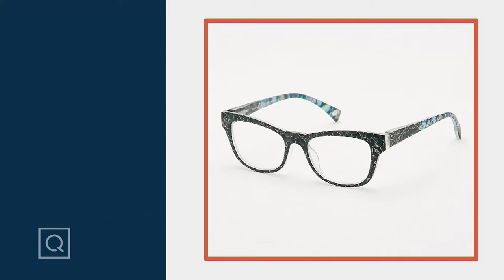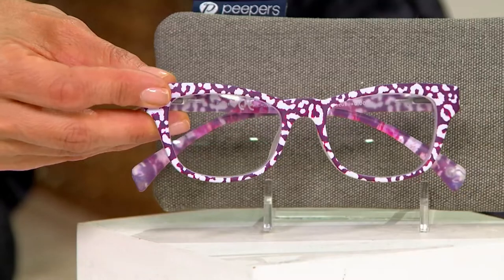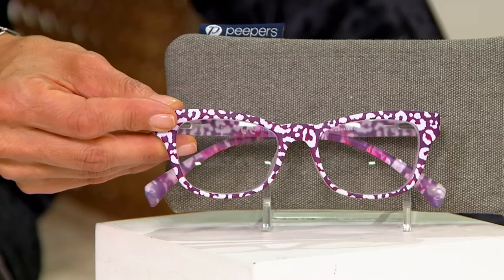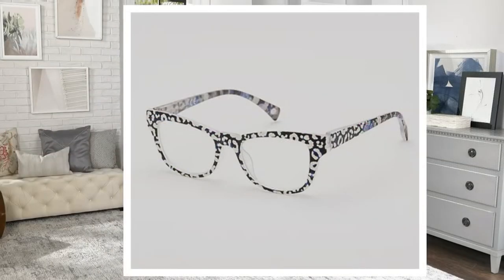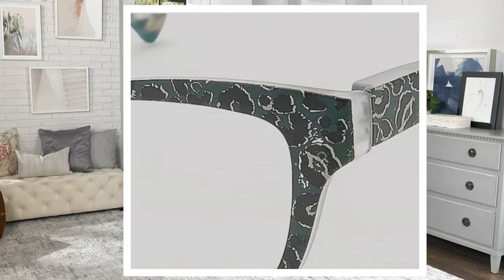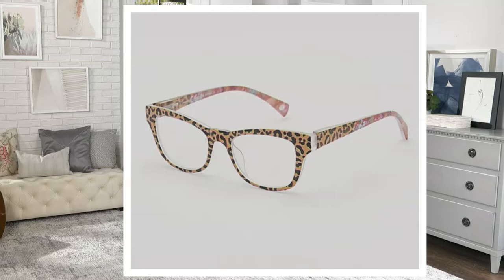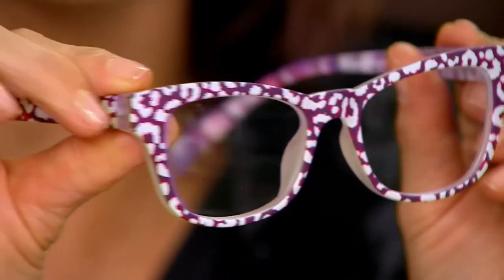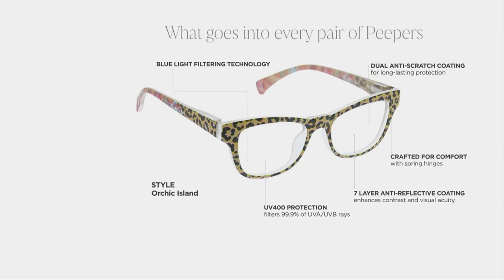Peepers Orchid Island Blue Light Blocking Readers on QVC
Peepers Orchid Island Blue Light Blocking Readers